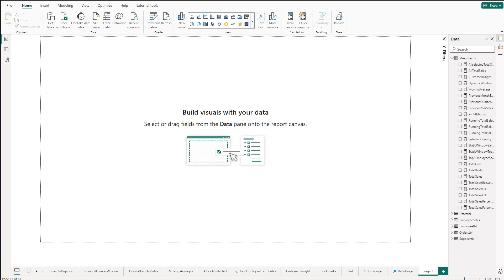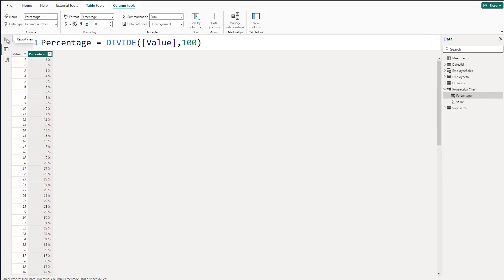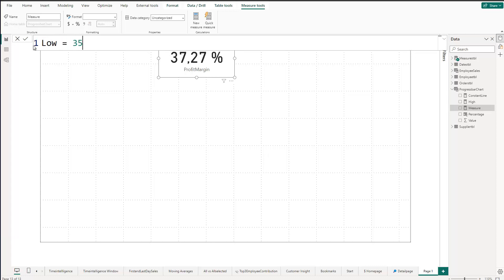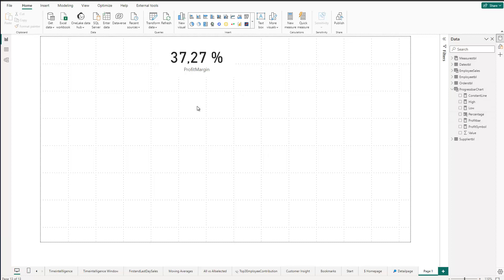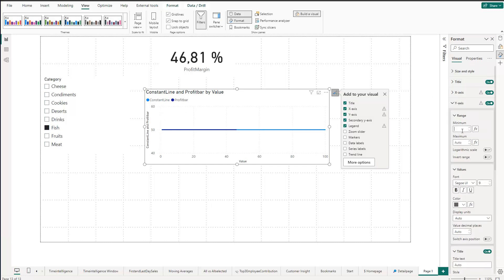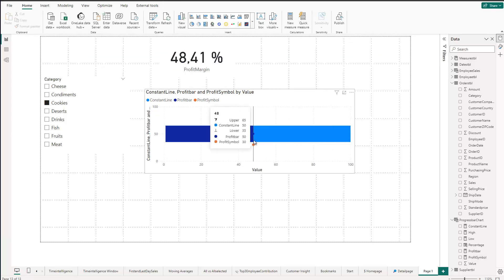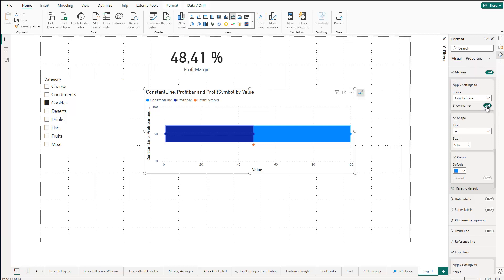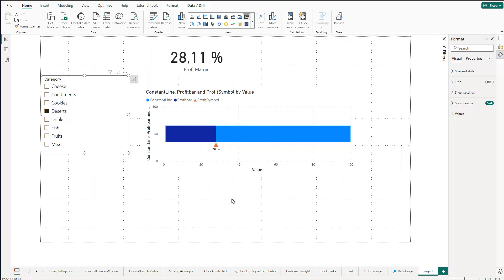Power BI Trick How to create a progress bar without custom visuals